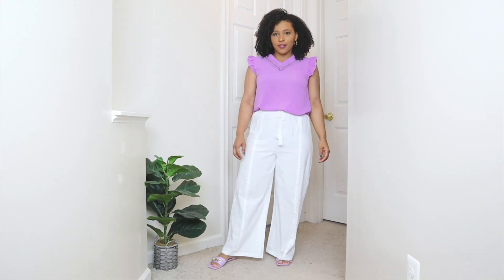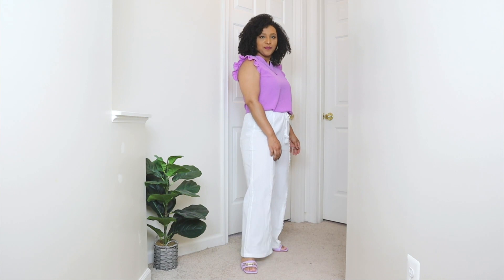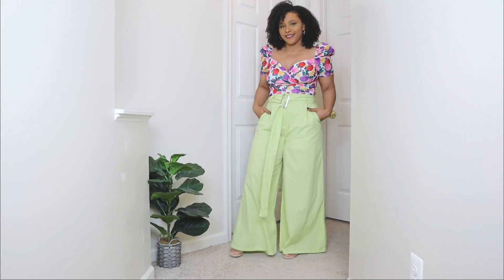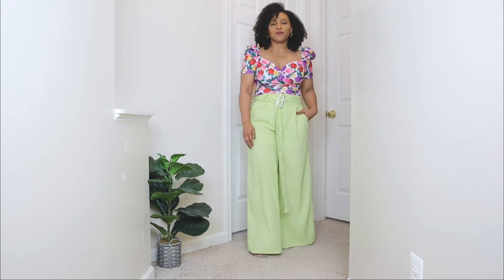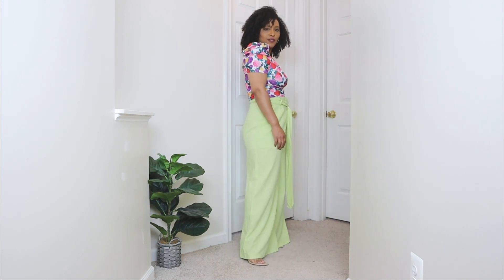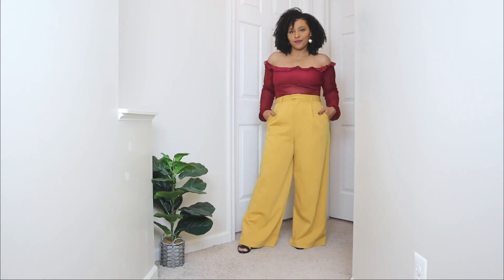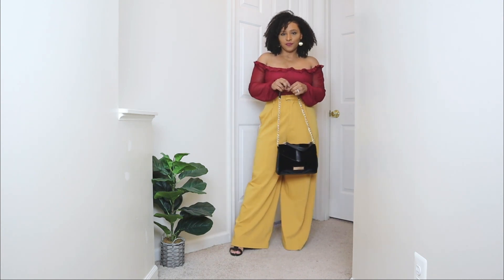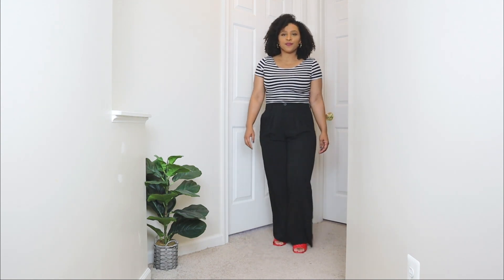How to Wear Wide Leg Pants for Spring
Today I'm showing you how to style wide leg pants for some spring outfit ideas. Wide leg pants are great outfit ideas and easy to style. These wide leg pants outfit ideas are easy to recreate. so if you like wide leg trousers and love styling wide leg pants, these wide leg pants outfits are perfect for spring. The truly make the best spring outfit ideas! These wide leg pants looks are with various styles of wide leg pants. I'm showing you how to style wide leg pants casual and lots of wide leg pants outfit ideas. So if you are looking for how to style wide leg pants spring version and how to wear wide leg pants 2023 these wide leg pants outfit ideas are for you! Let me know which wide leg pants is your favorite.

On this channel I show you how to maximize your wardrobe, lots of style over 30, style over 40 and the latest women's fashion!

►LOOK 4:
denim jacket
wide leg pants

🎥 My Recording Tech:
►Soft Lights
►Ring Light